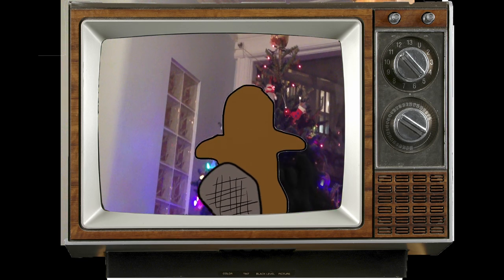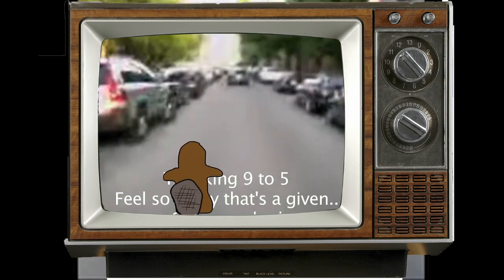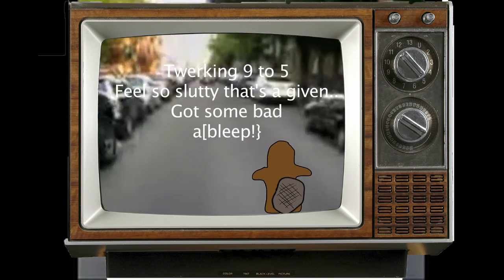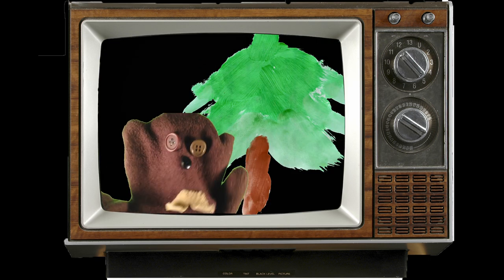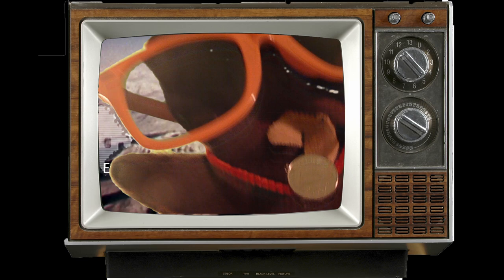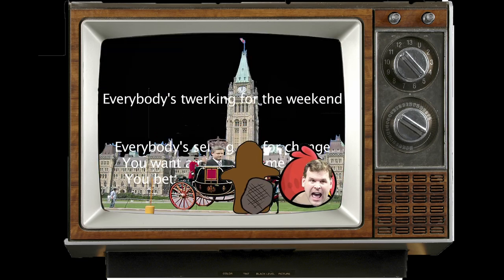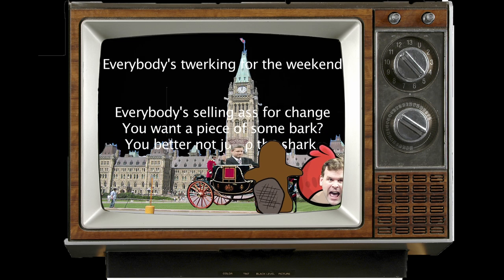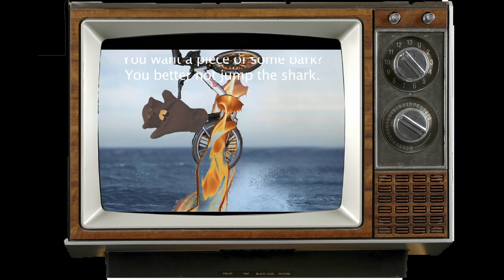This Beaver's home got destroyed by Tar Sands Development so he ended up twerking!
After Happy Forest was destroyed by tar sands development, @BeaverCanuck was separated from his pregnant wife Beavette.  He was knocked unconscious, and when he came to the Great White Beaver told him to find the man responsible - Stephen Harper.

He ended up in the Big City and had to do some things he wasn't proud of to survive...